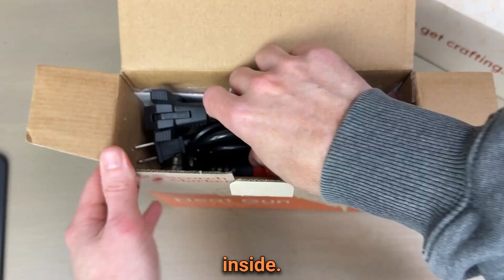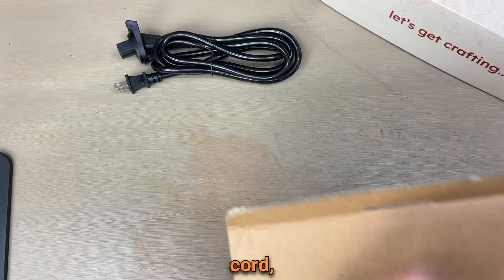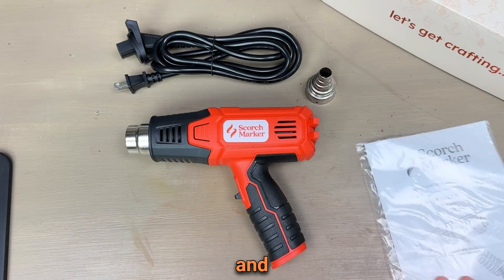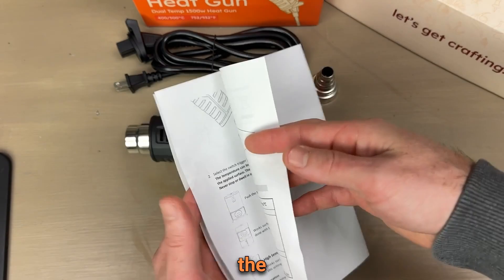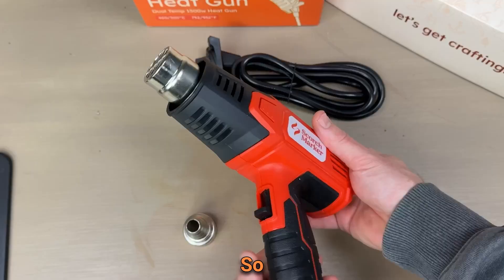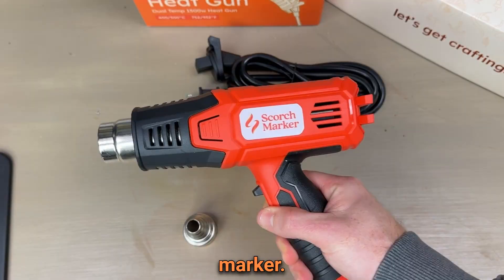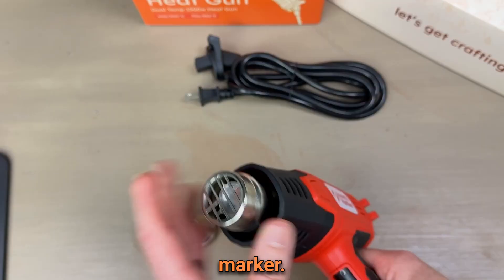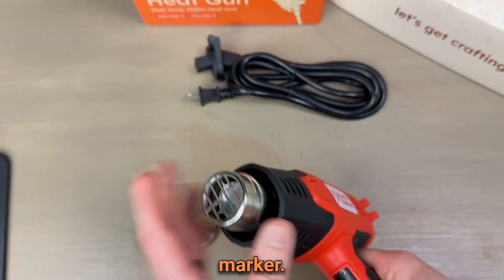How to Use a Heat Gun for Wood Burning